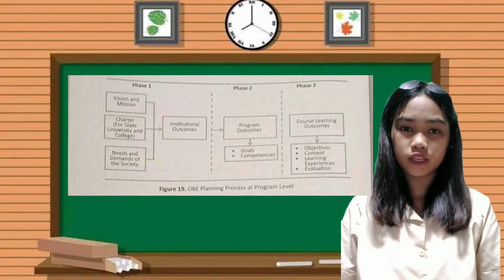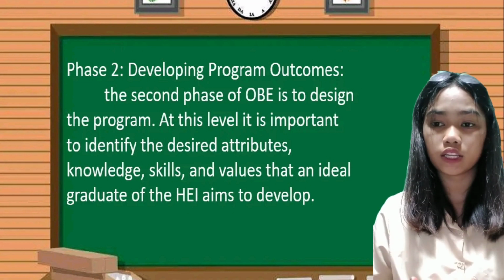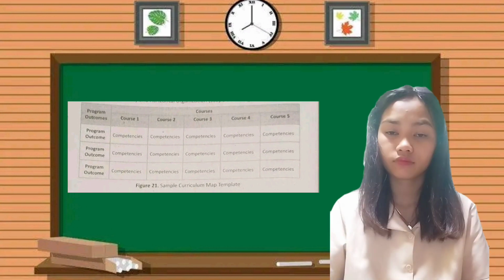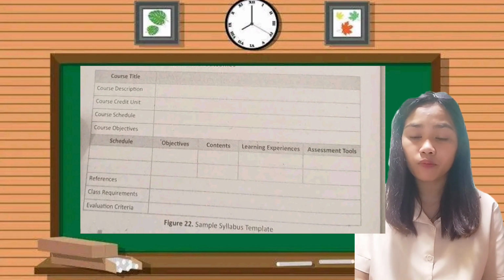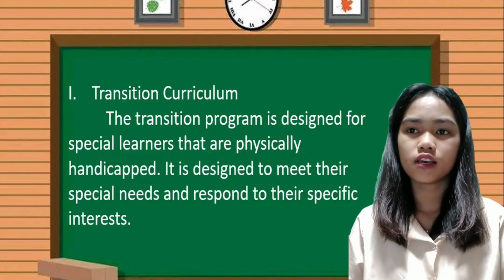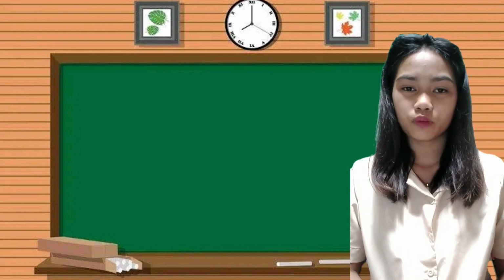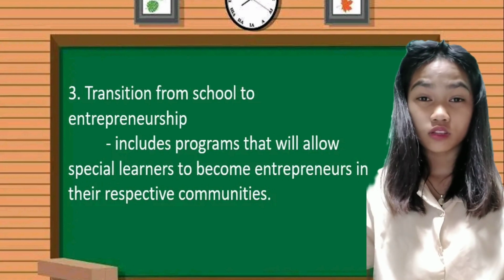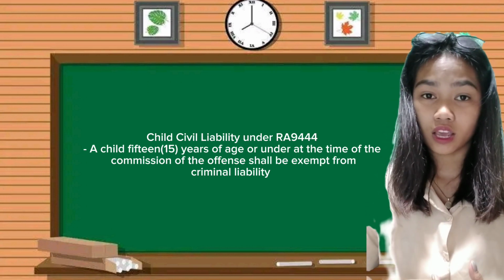Continuation of Outcome-Based Education and Transition Curriculum (@Christine Mae Samblan)